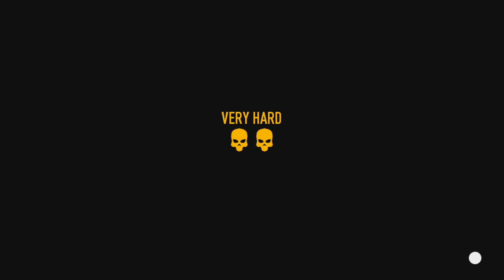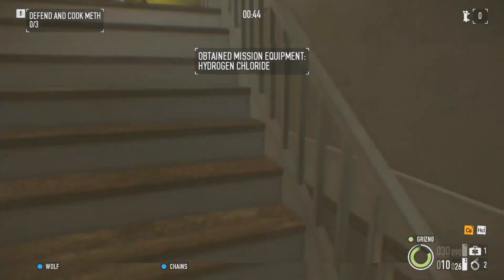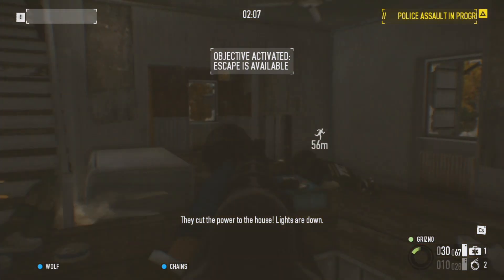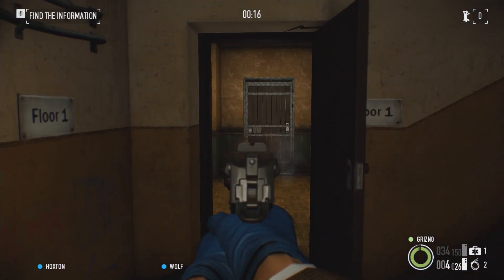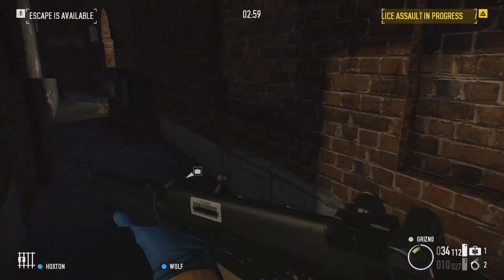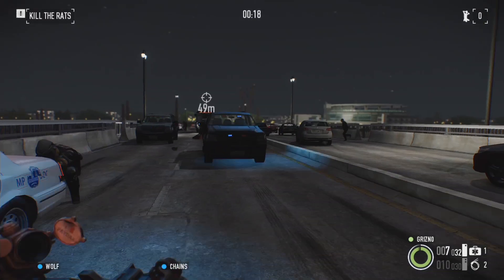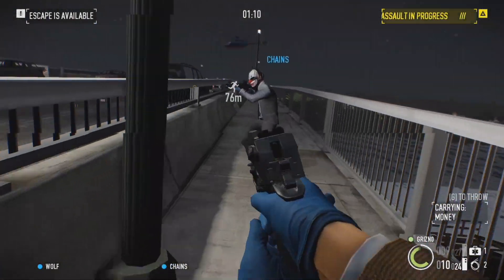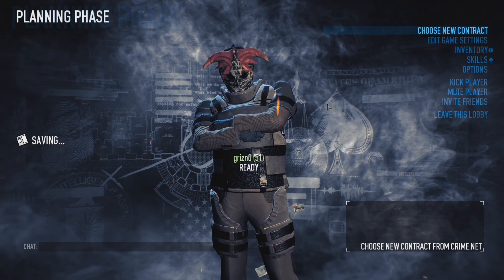Cheesing "RATS" Solo - PAYDAY 2 EASY XP!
What a tonne of XP in short amount of time? Look no further!

What happenin' guys Grizno here again with some more Payday 2 tips and tricks. When you don't have any friends playing with you and you want to grind out some easy XP in short amounts of time I found that playing the "Rats" mission and just cheesing it the whole way through to be a very good way of ranking up. Check out how I actually pull it off in this video! Hope you enjoy :)

Grizno

payday 2 easy xp
payday 2 rank up fast
payday 2 rats strategy solo
payday 2 rats guide solo
payday 2 best strategy rats solo
payday 2 fast xp